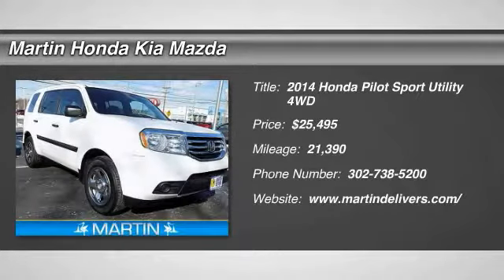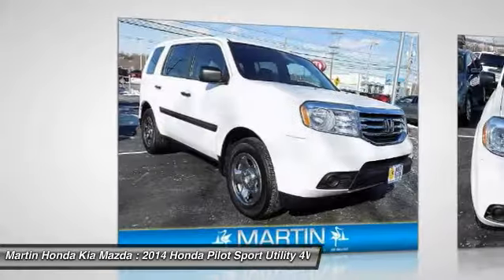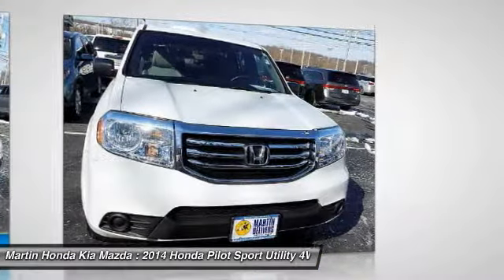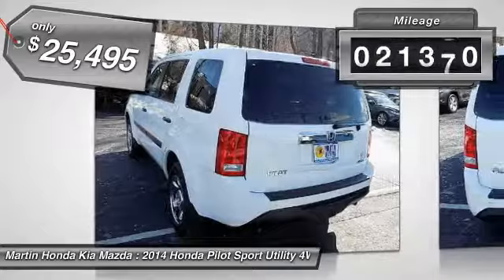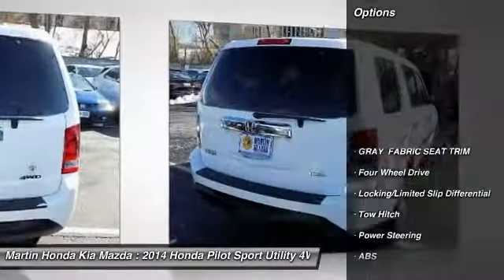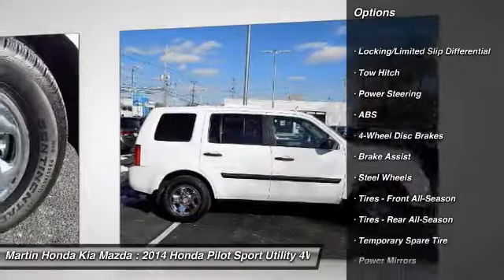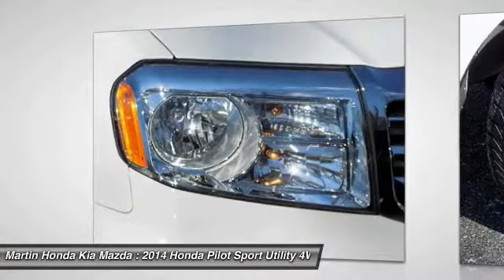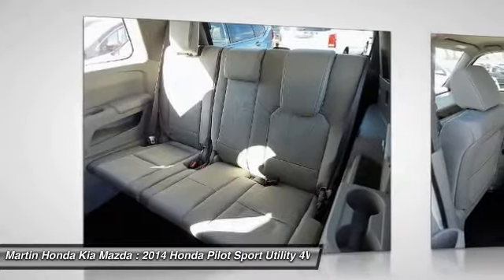2014 Honda Pilot Martin Honda Kia Mazda H173653A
2014 Honda Pilot LX

Honda Certified! 4WD! Who could say no to a simply outstanding SUV like this stunning 2014 Honda Pilot? It will take you where you need to go every time...all you have to do is steer! Honda Certified Pre-Owned means you not only get the reassurance of a 12mo/12,000 mile limited warranty, but also up to a 7yr/100k mile powertrain warranty, a 182-point inspection/reconditioning.